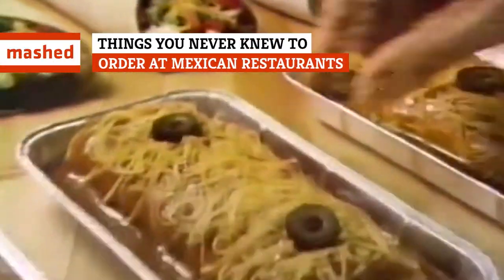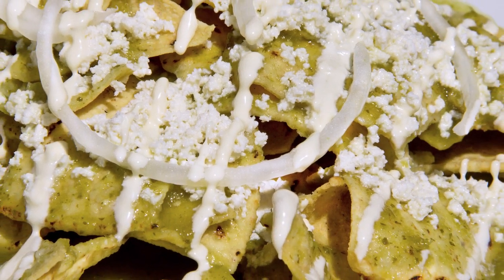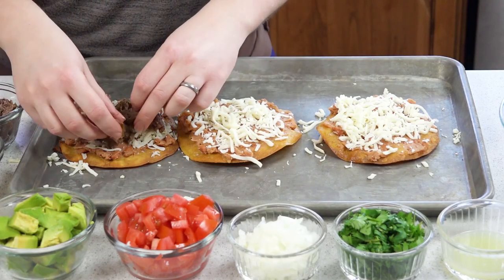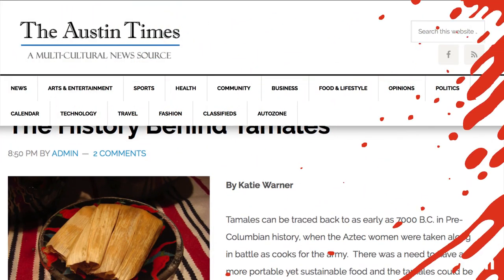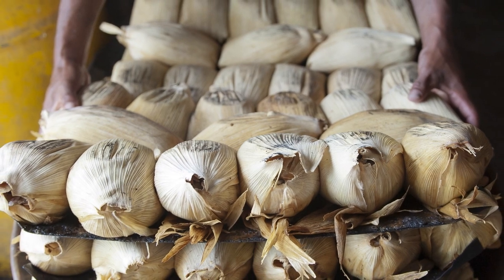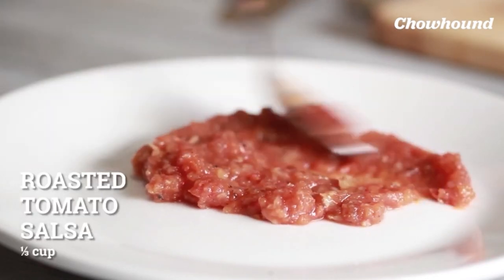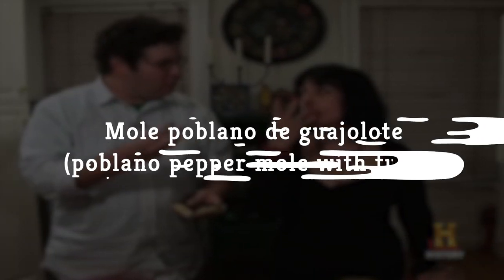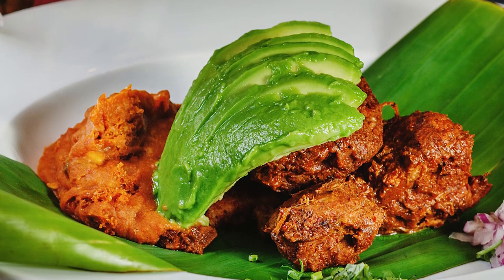Things You Never Knew To Order At Mexican Restaurants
Do you love Mexican food, but find yourself ordering the same old tired tacos or chimichangas every time you visit your favorite burrito joint? Perhaps you've been hesitant to try that super-authentic place down the street, worried that you won't recognize anything offered on the menu. Never fear — the following primer on the best dishes to try at Mexican restaurants will take all the anxiety out of your next Mexican food fiesta…

Chilaquiles | 0:24
Chalupas | 0:56
Sopa | 1:28
Tamales | 1:54
Chile relleno | 2:38
Mole | 3:09
Barbacoa | 3:49

Mashed is the ultimate destination for food lovers. Whether you’re learning how to cook or ready to take your kitchen skills to the next level, Mashed has all the tips and tricks you’ll ever need to be a chef… Or at least enough hacks and recipes to help you fake it in the kitchen.